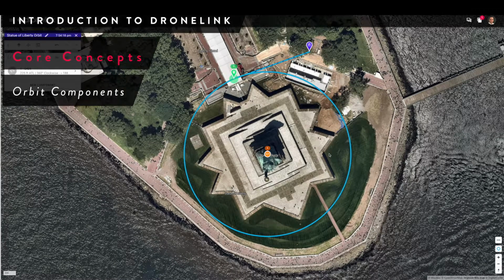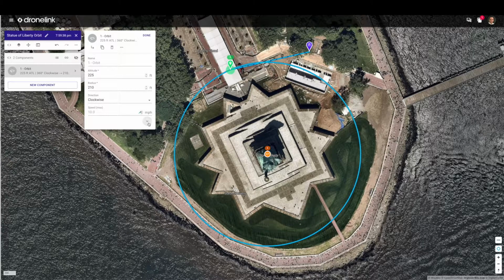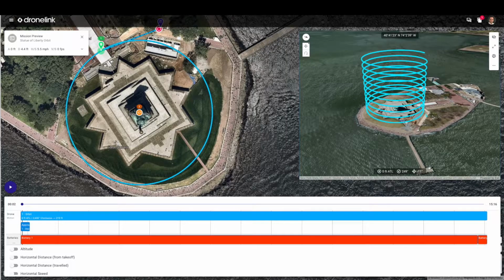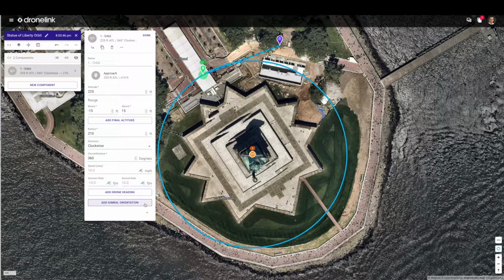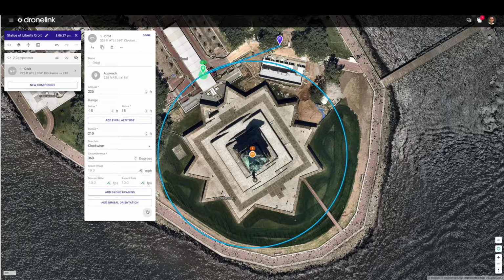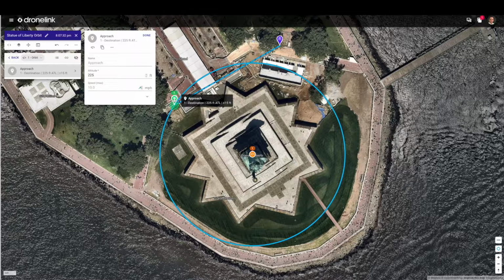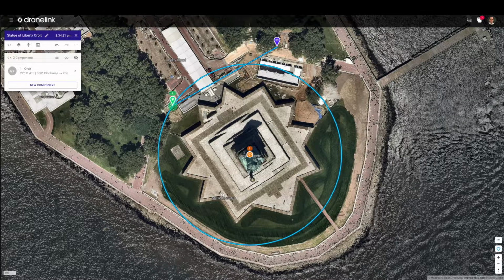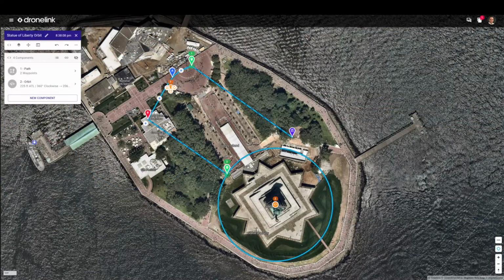Dronelink 101: PT2EP8: Core Concepts - Orbit Components